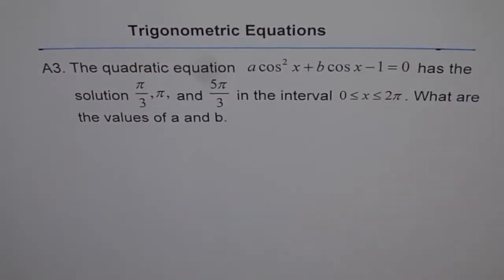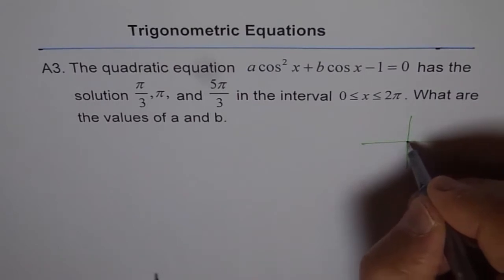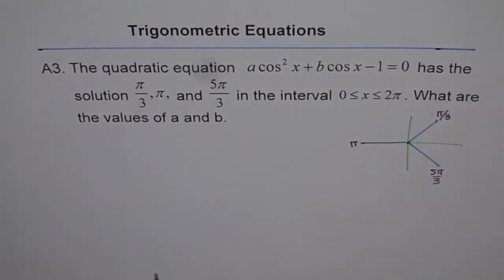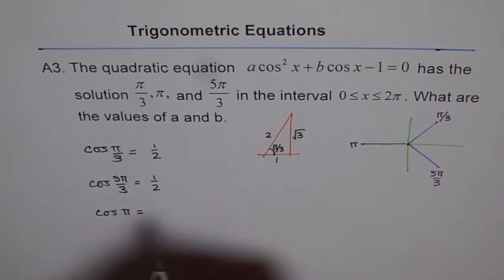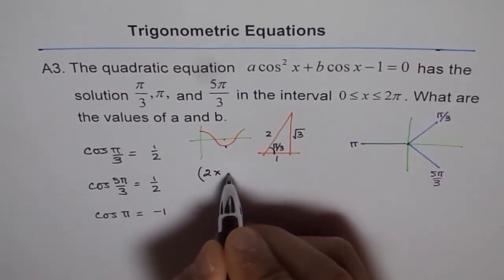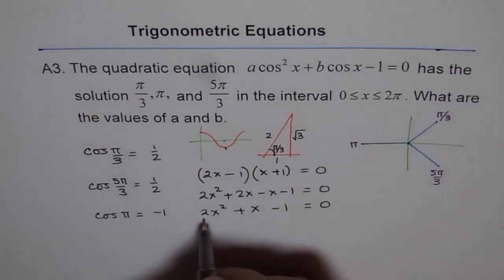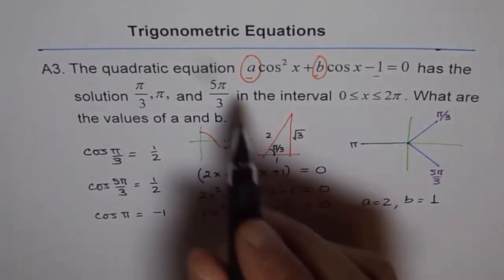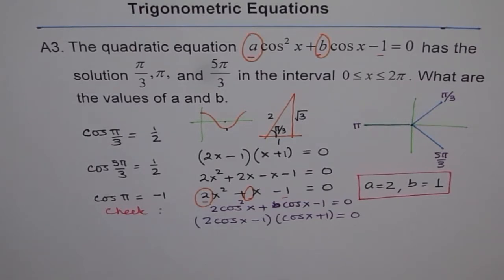Quadratic Equation in Cosine For Given Roots A2